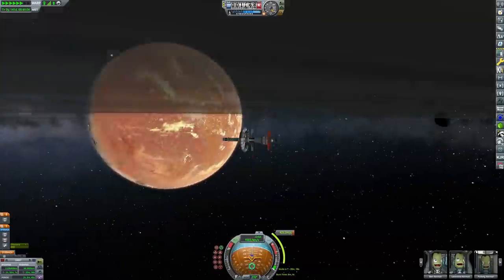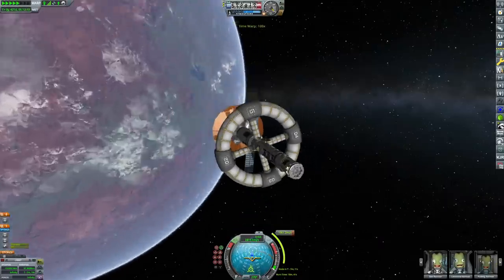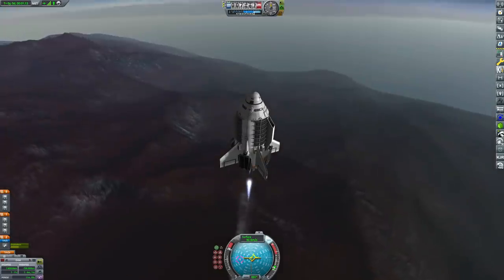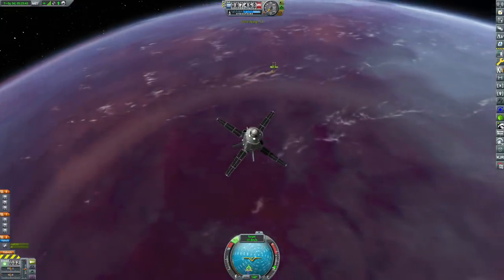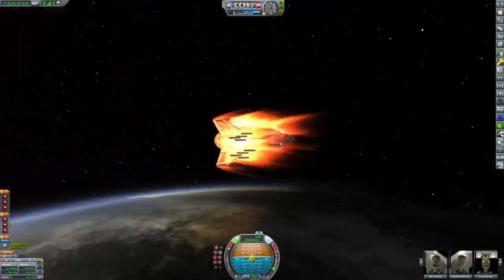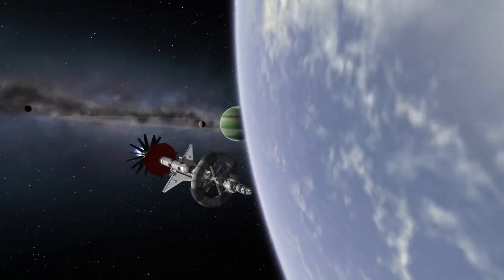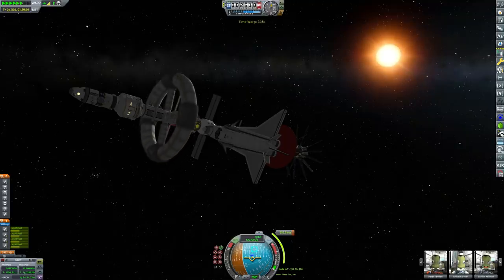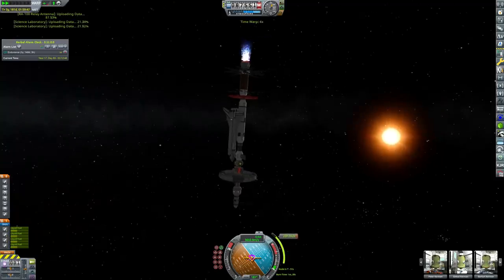The Long Dark | Beyond Kerbol #11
This episode Constellation returns home and Morning Star leaves Reaper to embark upon the long journey out to the very edge of the Kerbol system.

Beyond Kerbol is a career mode series following on from Endurance and set in the After Kerbin planet overhaul. The aim is to assemble a vast fusion powered spacecraft to colonise another solar system and save Kerbalkind. The game is in version 1.7.3 and uses the Making History and Breaking Ground expansions.

String Quartet No. 2 - Mendelssohn

Mods:
After Kerbin
Extrasolar
Kerbal Alarm Clock
Interstellar Extended
Scatterer
RealPlume
B9 Aerospace Extended
KW Rocketry Rebalanced
USI Modular Kolonization System
Flight Manager for Reusable Stages
Stage Recovery
Extra-planetary Launchpads
DeepFreeze
Maritime Pack
Kerbal Reusability Expansion
JX2Antenna
Restock